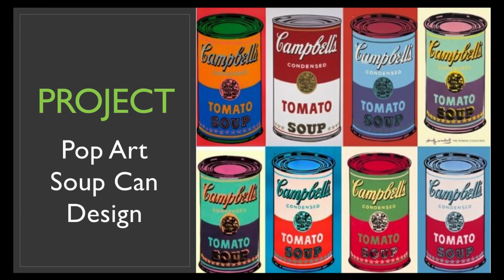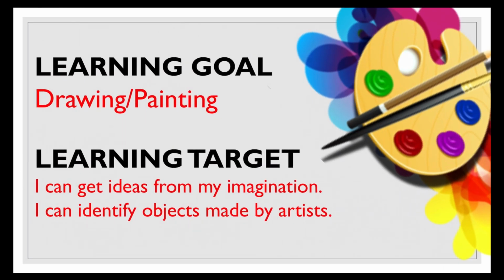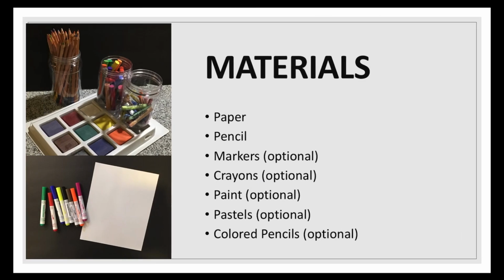Pop Art Candy Wrapper Close-Up Drawing/Painting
Andy Warhol Pop Art Unit

Grade 5